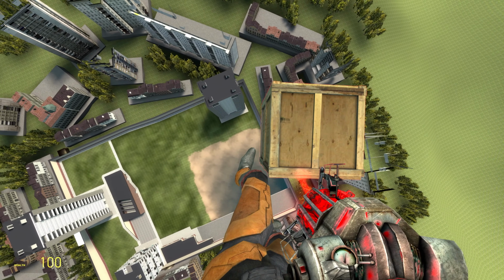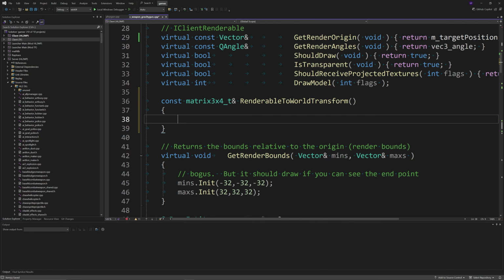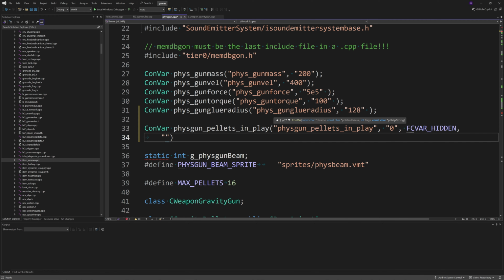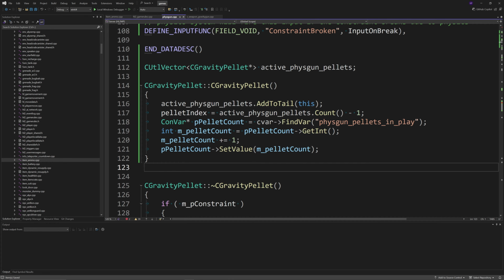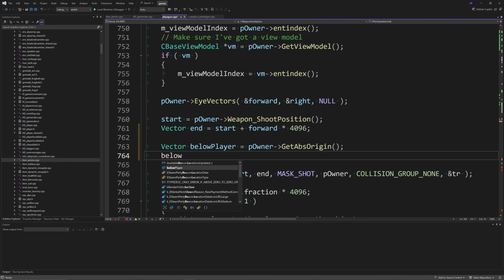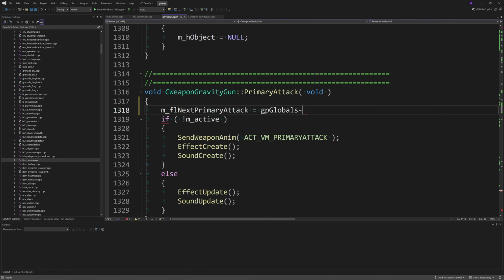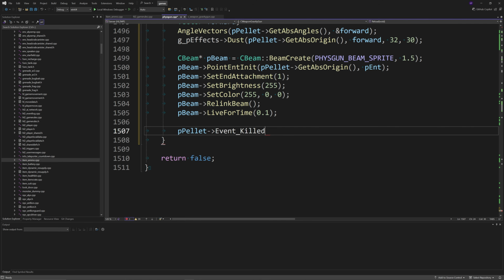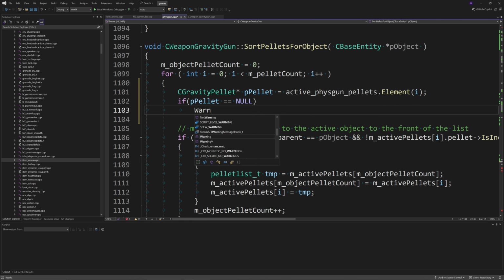Valve Source Code 2013 Tutorial (Episode 2.5): Fixing Physgun Bugs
Hello everyone and welcome to a new (probably short) series of videos I do involving the source code from Valve for Half-Life 2, and some guides on how to do stuff with this code. In this episode, I followup on the Physgun tutorial I did nearly 5 years ago and fix some of the issues that I left outstanding at the end of that video. I will be covering how to fix phys-surfing while also resolving a game crash involving welded breakable props, but I'll also show how to add ammo pickups and implement a better reload feature (which also applies to the placing of gravity pellets). The audio from around 12:30 to 14:40 has some remaining noise present that I couldn't remove, this is because I used a new audio recording setup that I recently purchased and it was raining outside at the time of recording! I apologize for any inconvenience this may cause.

Timestamps
00:00 Introduction
01:14 The Causes of the Aforementioned Issues
02:31 Physgun Client-side Code Changes
04:32 Adding the sk_max_gravity ConVar
05:16 Adding Physgun Ammo Item Pickups
07:13 Gravity Pellet Code Changes Part 1
10:05 Basics of a CUtlVector
11:02 Gravity Pellet Code Changes Part 2
13:55 Physgun Server-side Code Changes
23:18 Success?
23:55 Unresolved Issues
24:56 Garry's Mod Object Rotation Feature
25:26 Can the pelletlist_t struct be Removed?
26:30 Outro